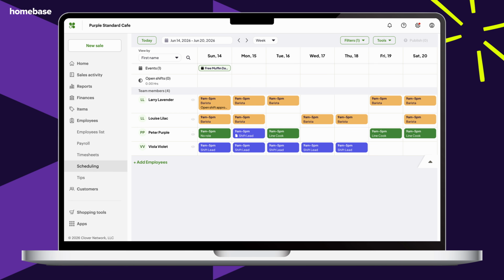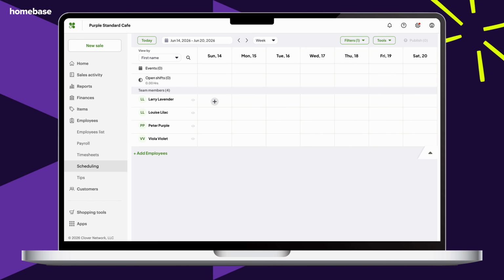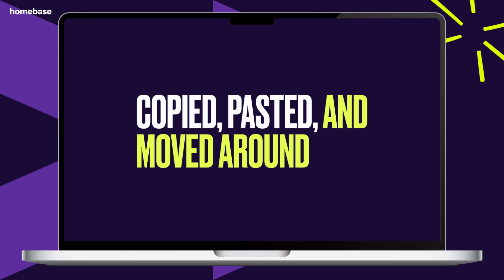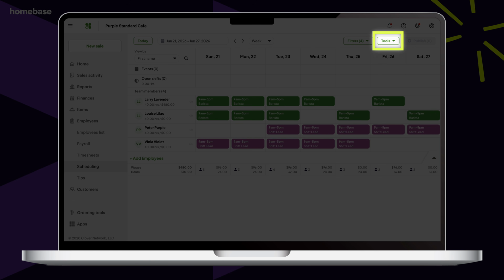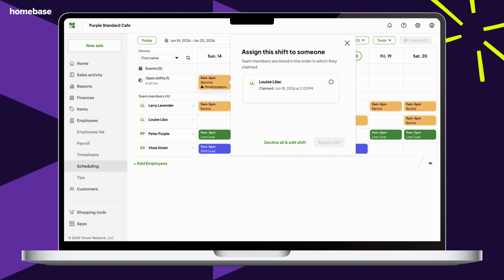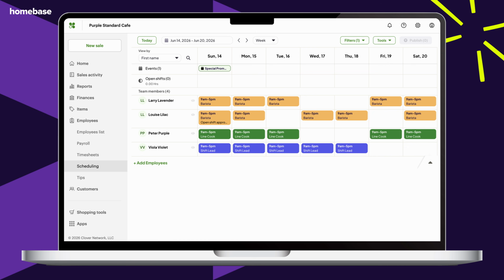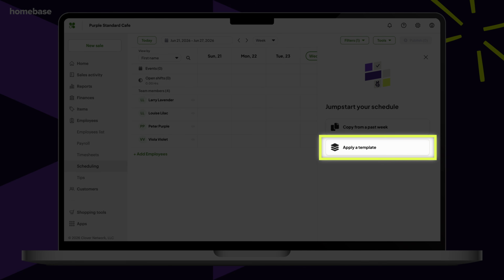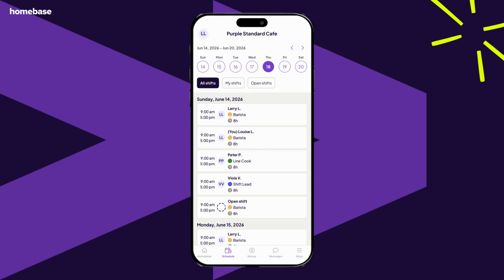Build Your Schedule on Clover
Building a schedule shouldn't slow you down. This video walks you through everything you need to create, manage, and publish your team's schedule using Clover Scheduling by Homebase — from adding shifts and copying weeks to setting up open shifts, events, and reusable templates.

Whether you're scheduling for the first time or looking to save time each week, you'll have everything you need to keep your team informed and your business running smoothly.

0:00 Introduction
0:29 Navigating the Schedule
0:50 Creating a Shift
1:25 Copying, Moving & Editing Shifts
1:53 Deleting Unpublished Changes
2:02 Copying a Previous Week
2:20 Creating Open Shifts
2:50 Adding Events
3:27 Using Schedule Templates
4:03 Publishing Your Schedule